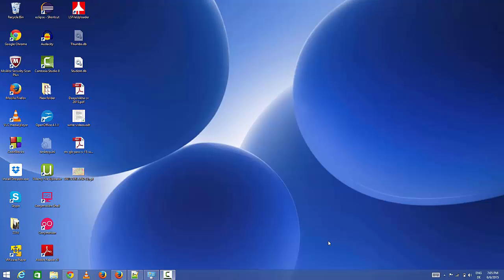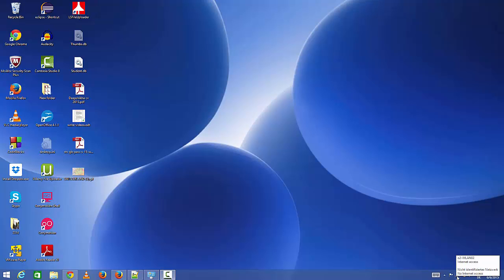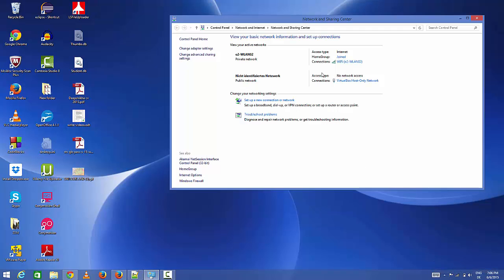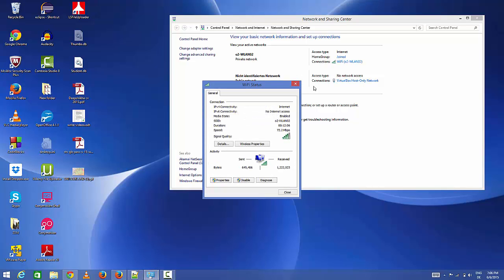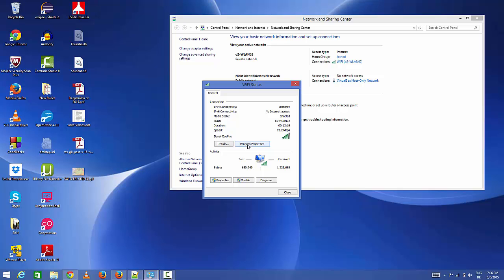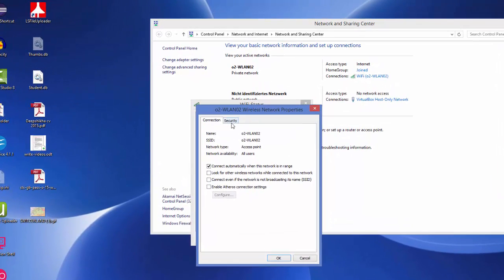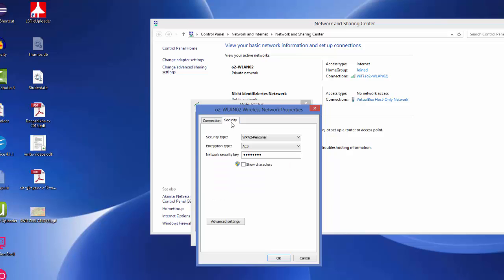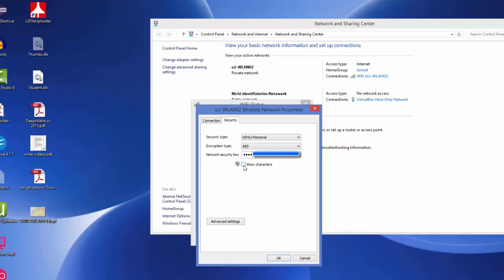How to Find Your Saved WiFi Password on Windows 8 / Windows 8.1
How to find your Wi-Fi password in Windows 8.1
Find your Wi-Fi password | Wireless password or security
View & Change the Password of a Wireless Network
Find Your Wifi Password in Windows 8.1
How to find the WiFi password in Windows 8.1
Windows 8.1 - How to view the password of a known Wi-Fi
How to Find your WiFi Password! - Windows 8 WiFi
How to View Saved WiFi Network's Password